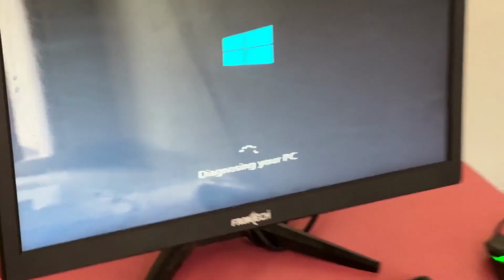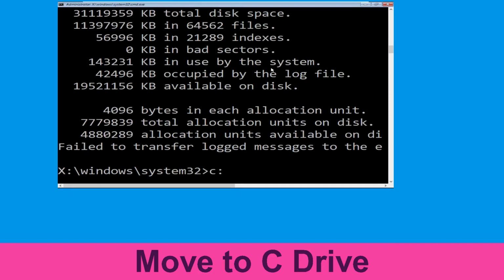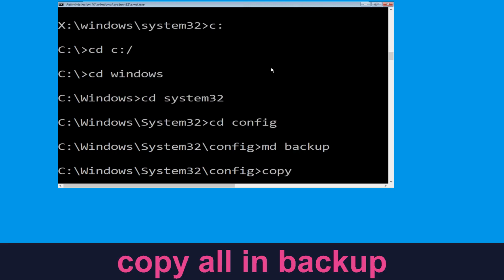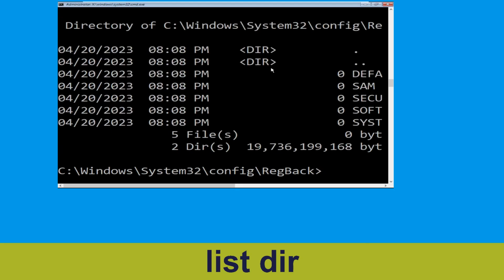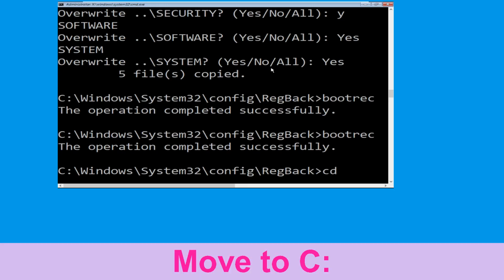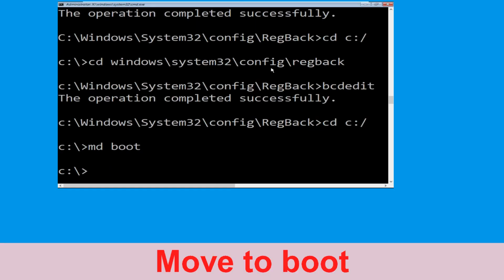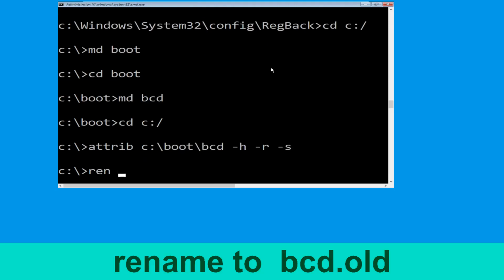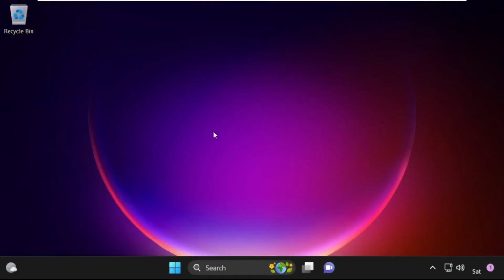HP Laptop - How to Fix 0x00000188 Blue Screen Error Code Windows 10